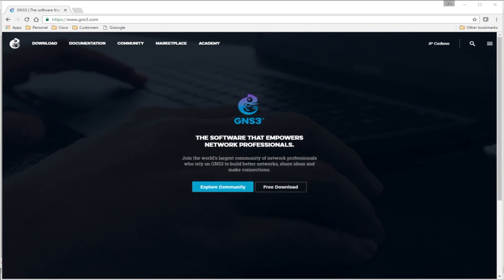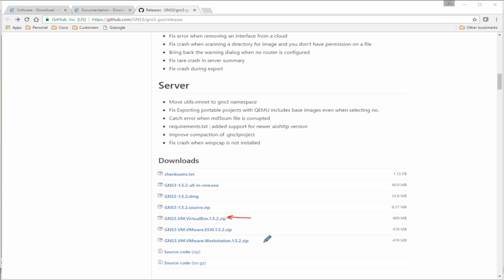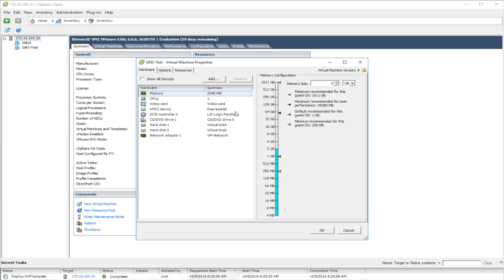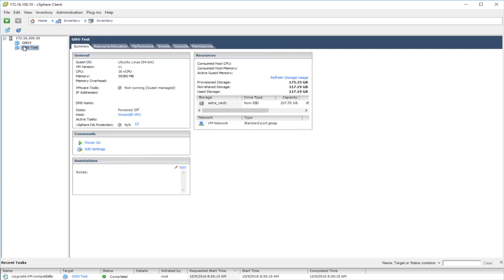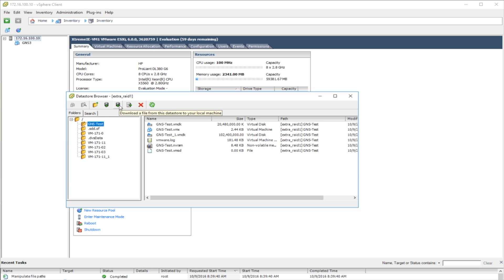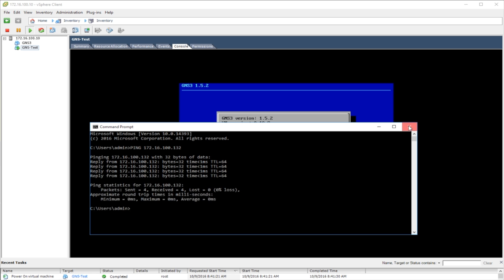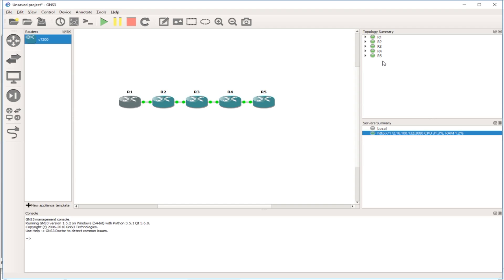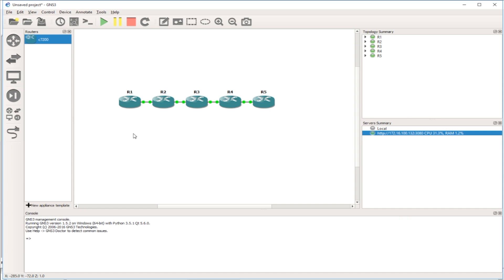Configure GNS3 in ESXi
XtremeIE's J.P. Cedeno explains how to configure GNS3 using VMware's ESXi platform.